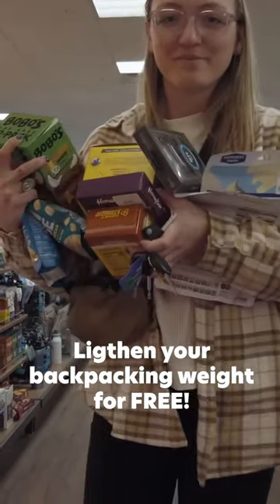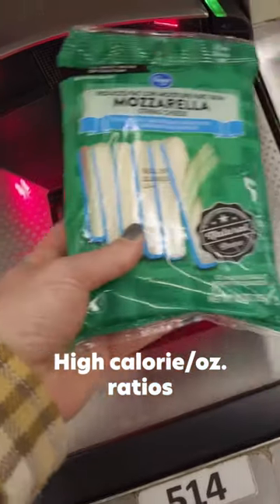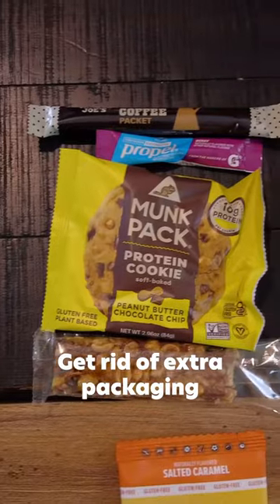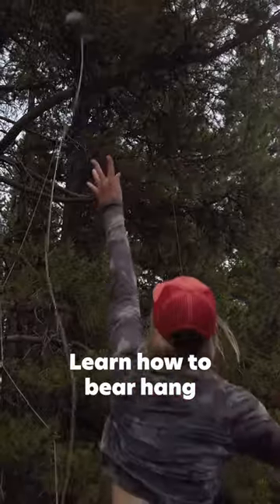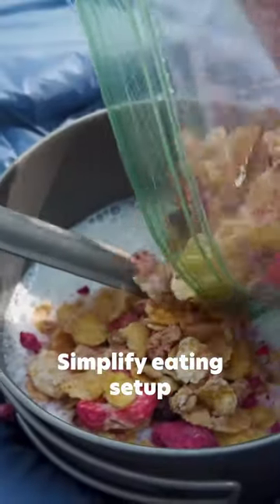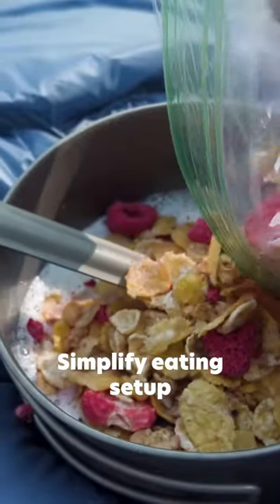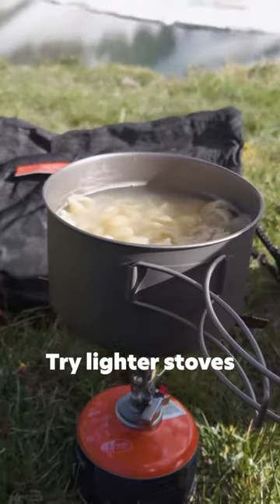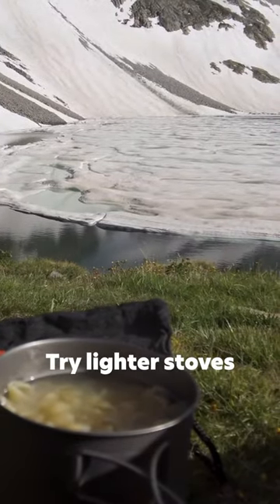Keep your backcountry kitchen weight in check!